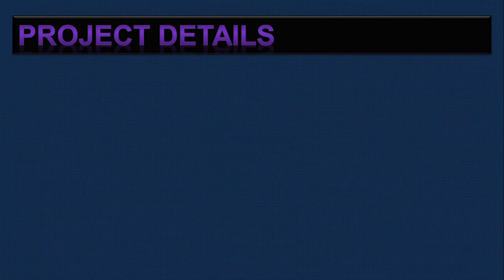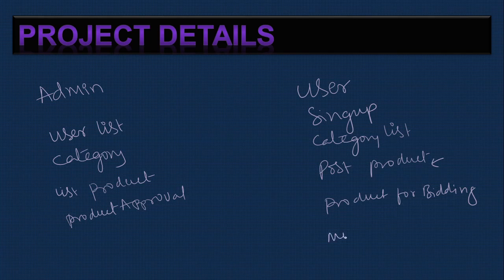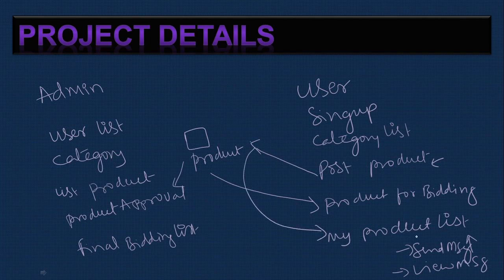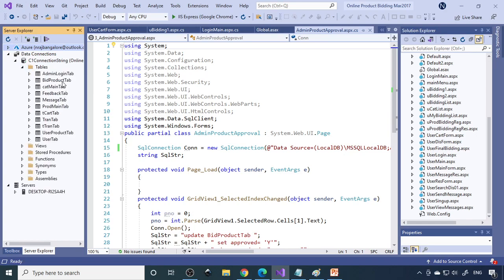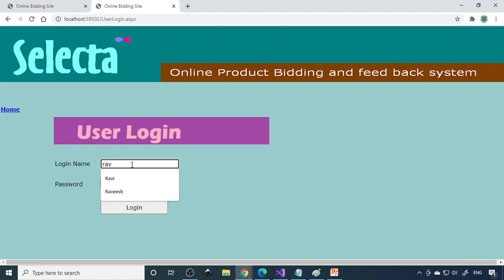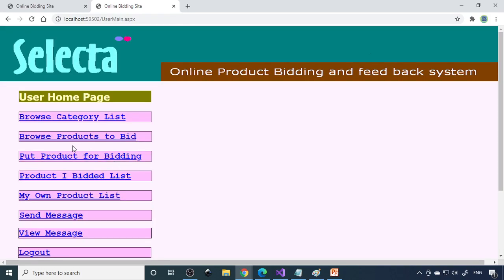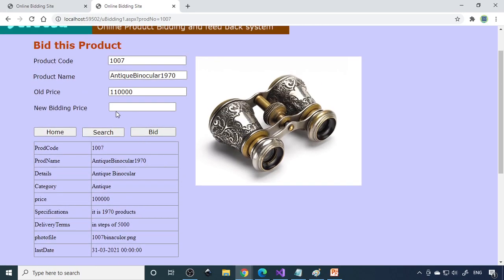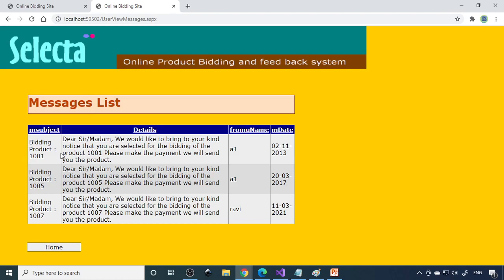Online Antique Product Bidding C# asp.net Sql Server Online Project | Beginner | asp175